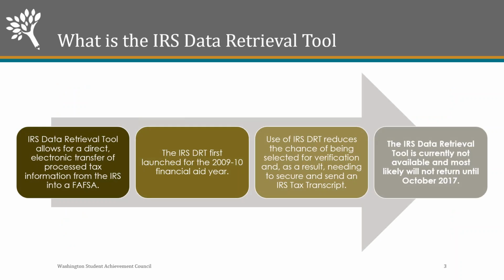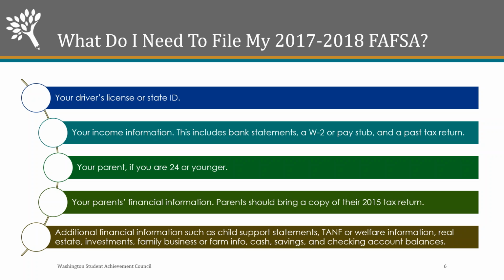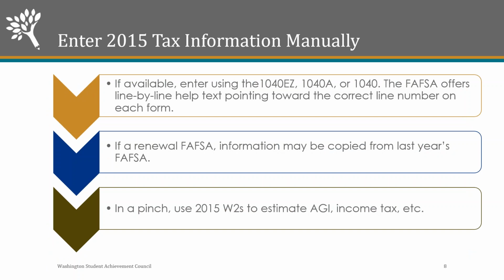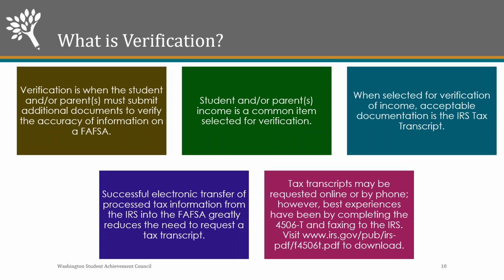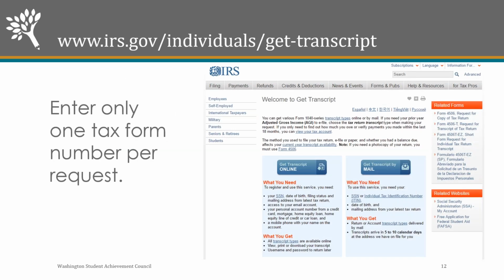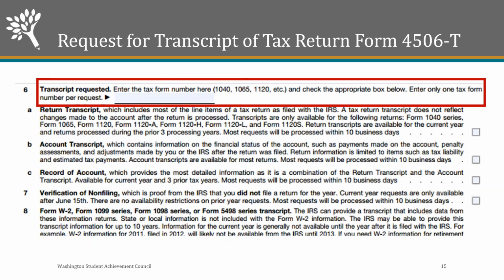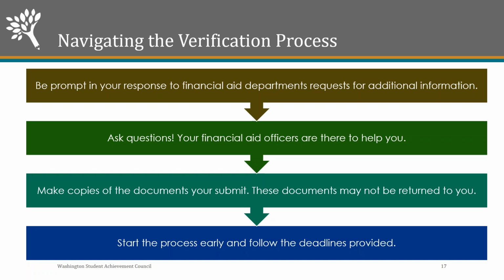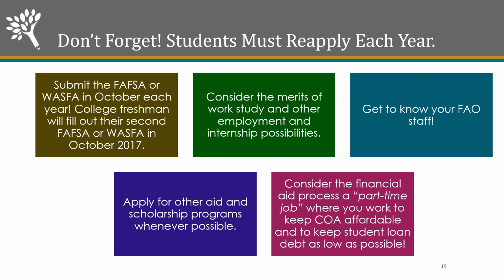Navigating the FAFSA IRS Data Retrieval Tool Outage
The IRS Data Retrieval Tool is currently unavailable and most likely will not return until October 2017. This webinar provides instructions for navigating the FAFSA without the Data Retrieval Tool.